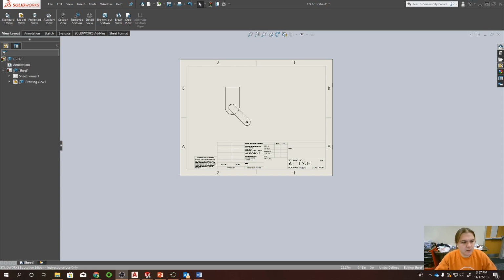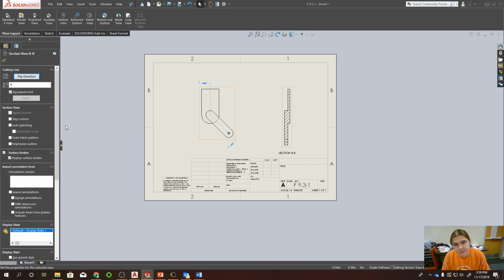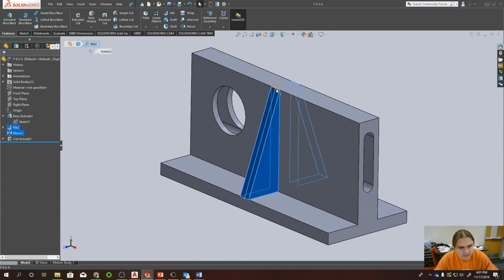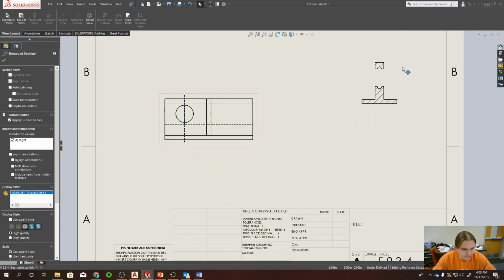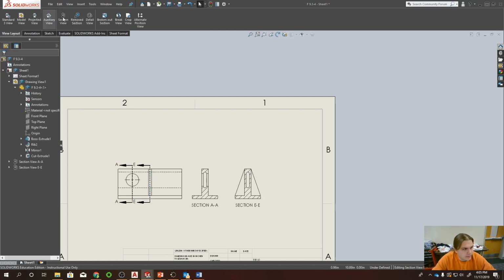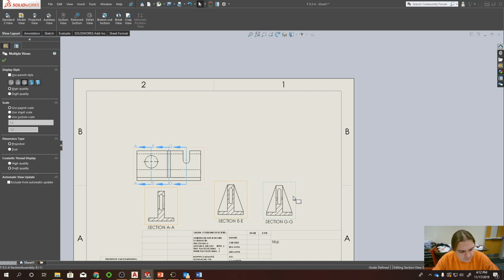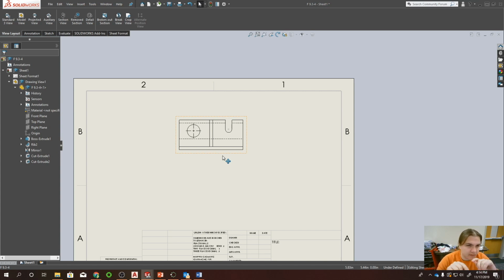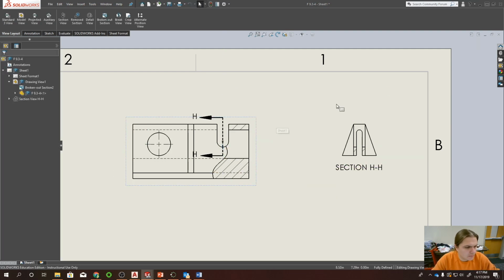CAD 2D II: Section Views - Advanced Sections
Advanced Sections: Aligned, Broken, Removed, and Revolved.